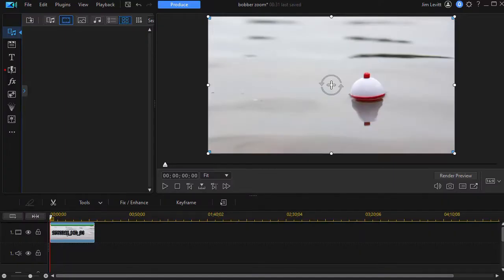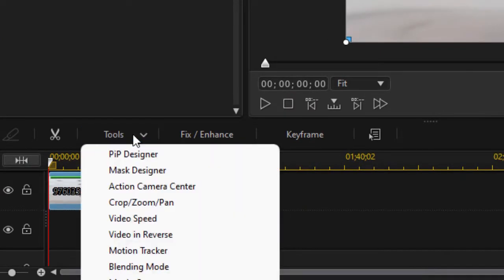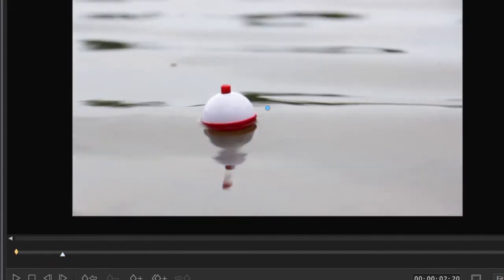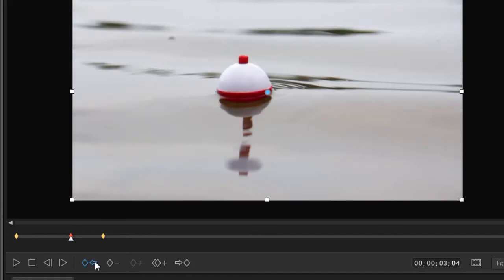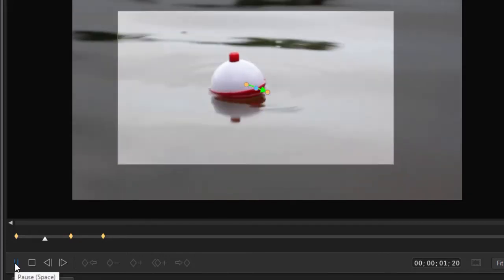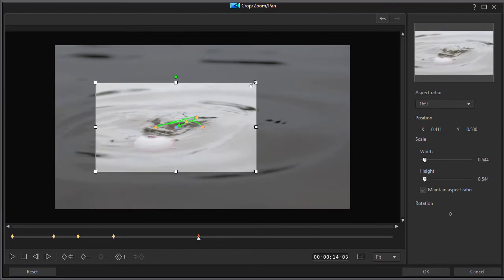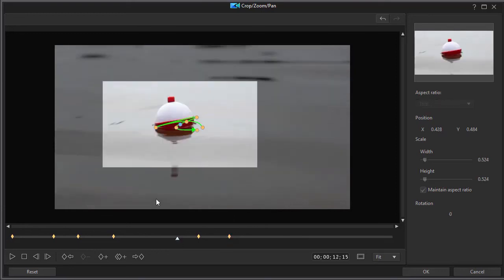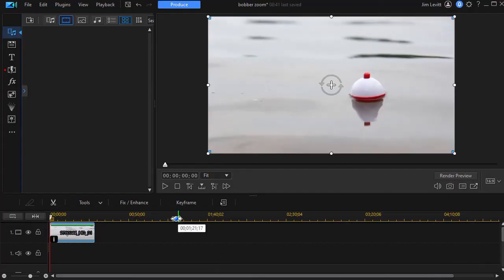PowerDirector - Tips on using Crop Zoom and Pan tool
The most recent version of PowerDirector has modified some of the look and feel of the Crop Zoom and Pan tool. We look at it in its newest form in this tutorial.